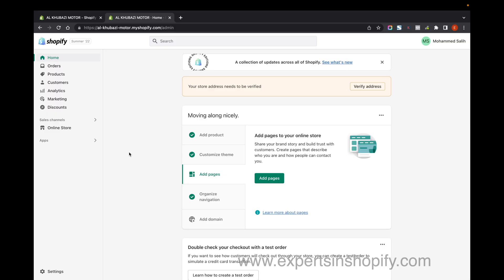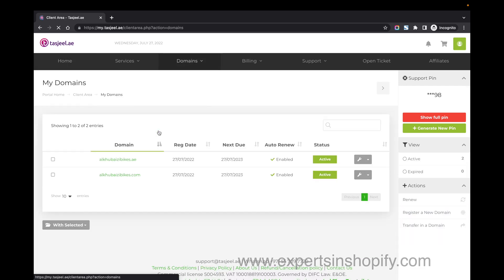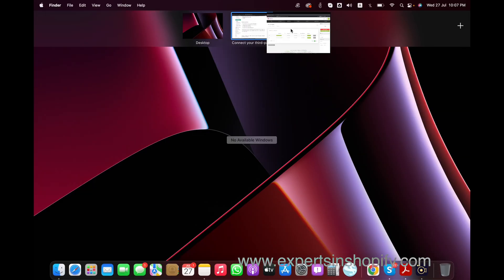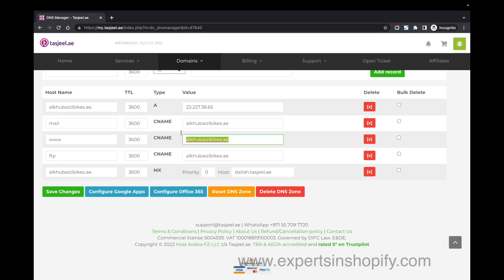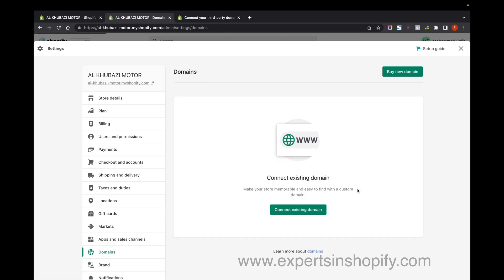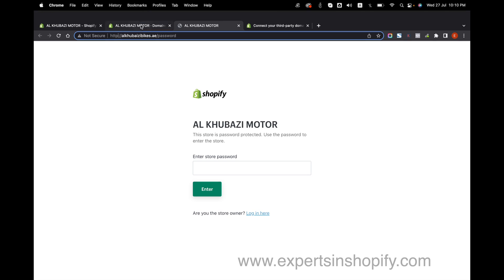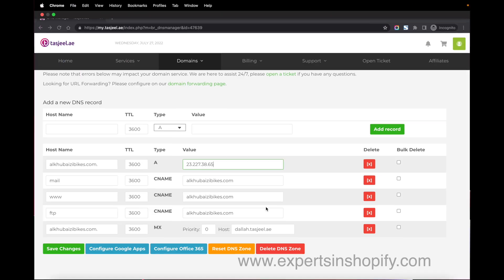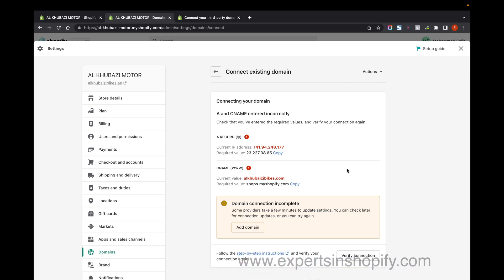Connect Domain to Shopify 2022 - Tasjeel.ae - UAE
In this video we will explain you how to connect your domain to Shopify in 2022 to Tasjeel.ae , one of the best hosting and domain registrar company in UAE.